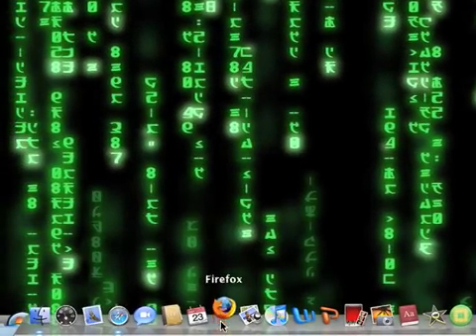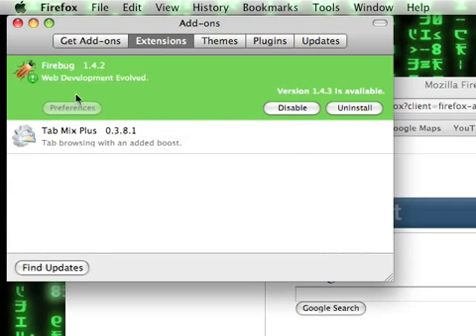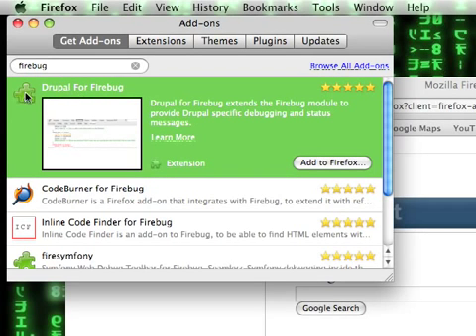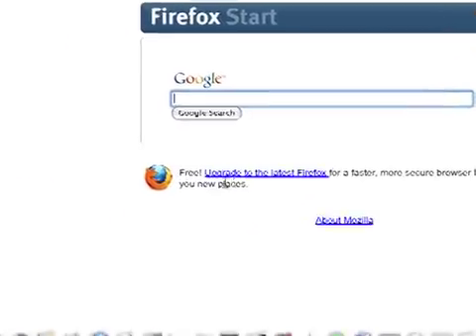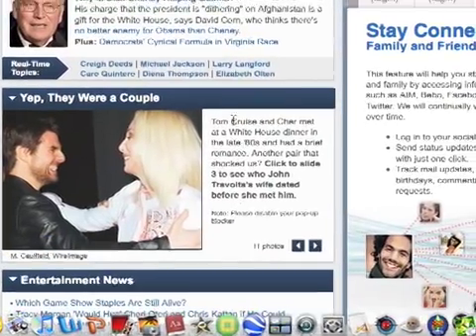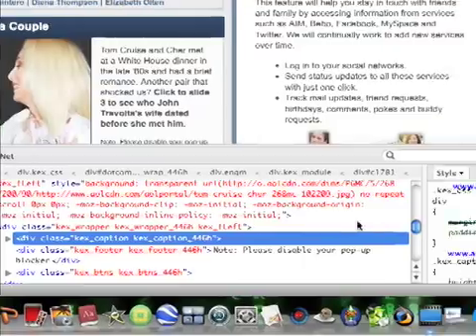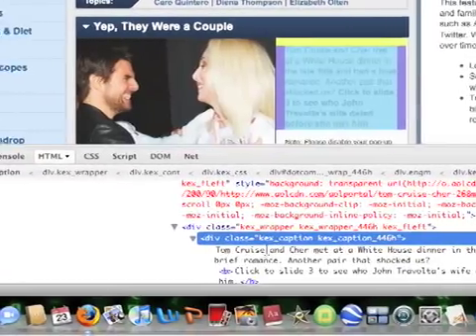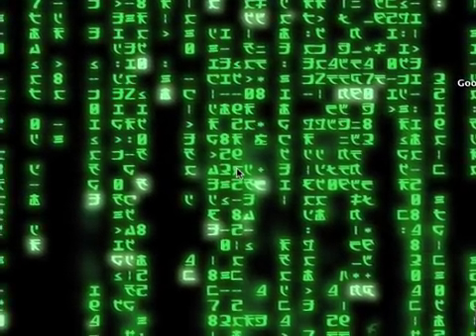How to edit web pages (Firefox add on: FIREBUG)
This is a pretty sweet trick and you can fool your friends too. I already know that it doesnt change the web page forever it is not supposed to. Pretty fun! If you think its gay then F*** YOU B .